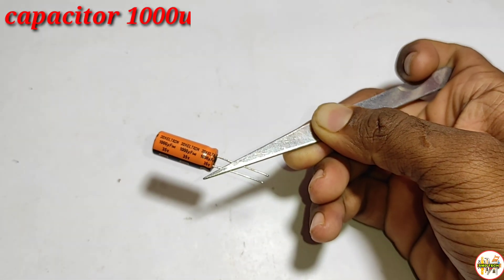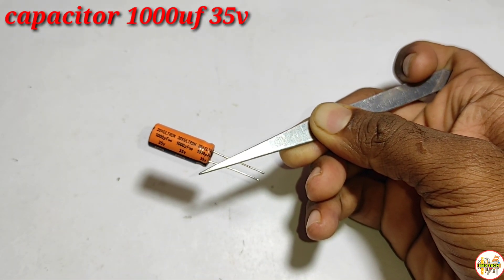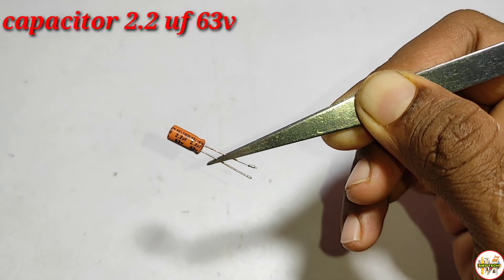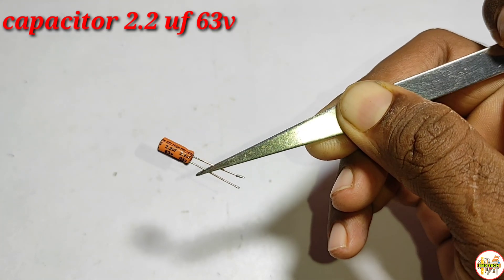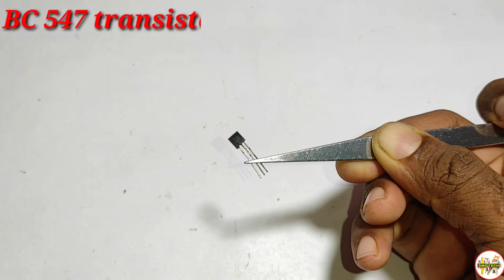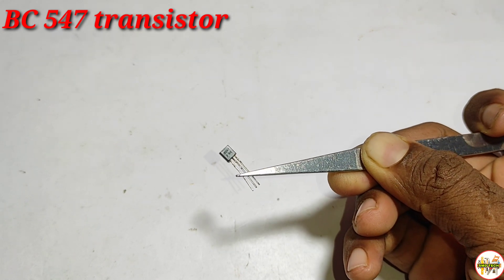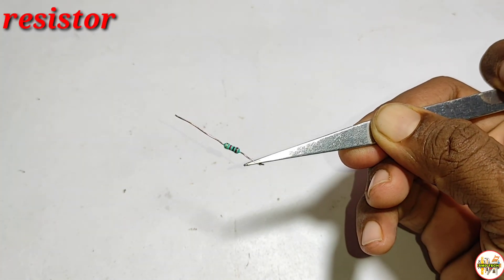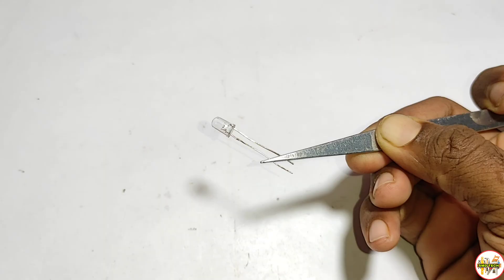3V LED Flasher Make Very Eaey smd tech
smd tech
3V LED Flasher Make Very Eaey smd tech

transistor bc547
capacitor 1000uf 35v
capacitor 2.2 uf 63V
resistor 1k ohm
LED